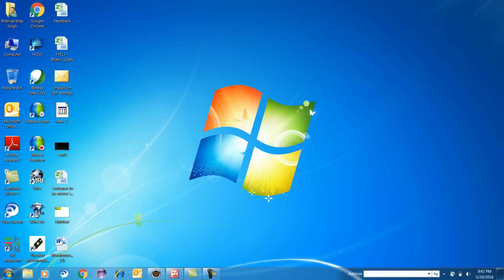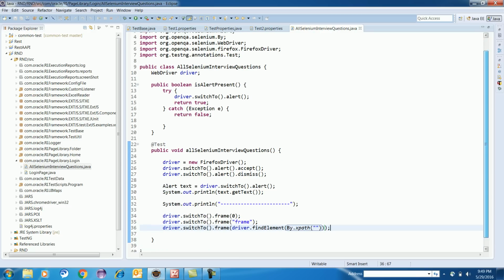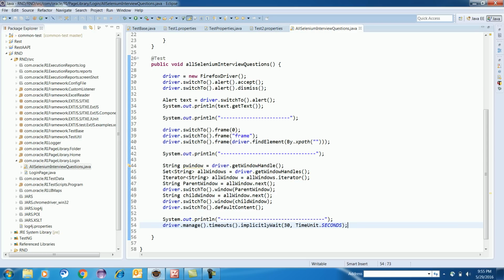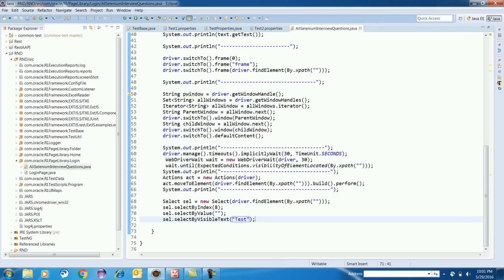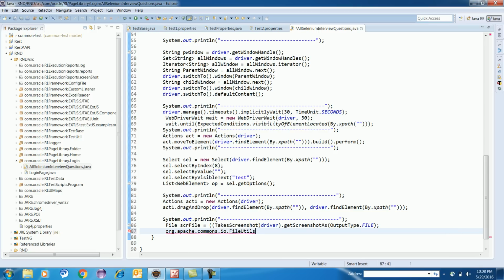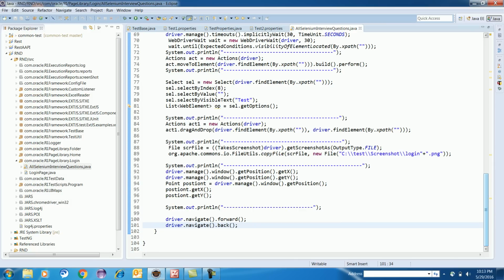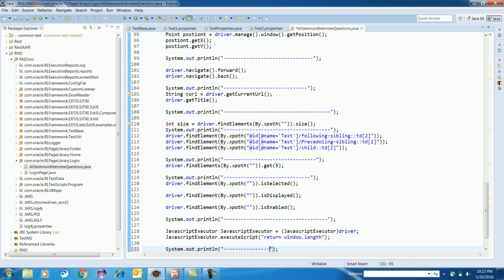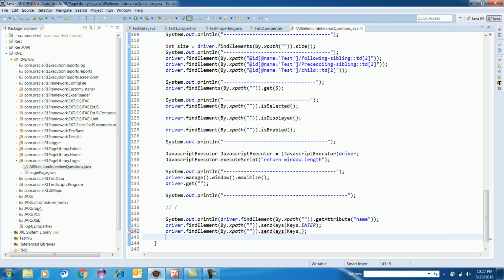Selenium Interview Questions and Answer